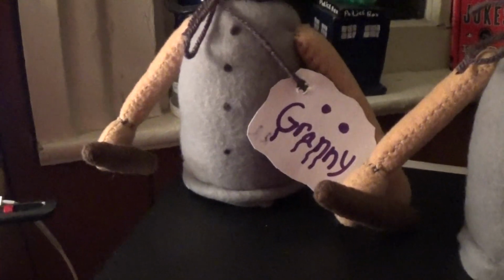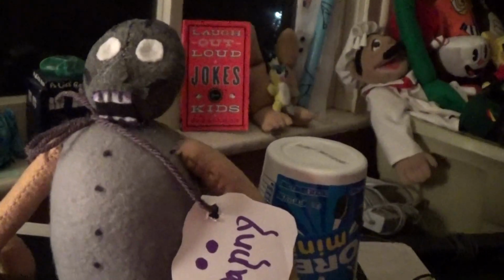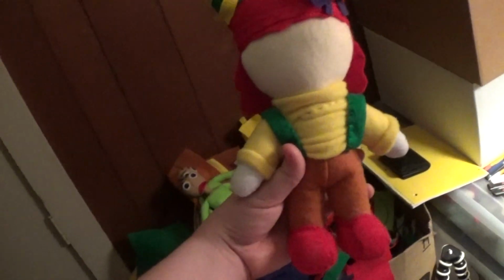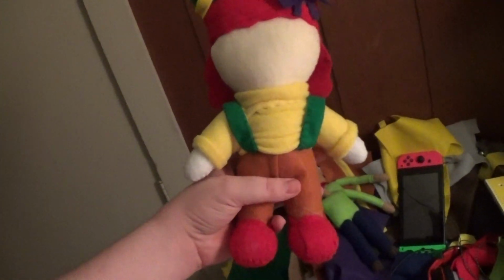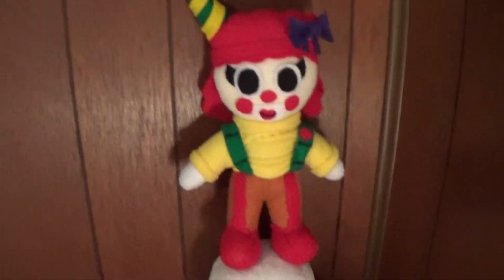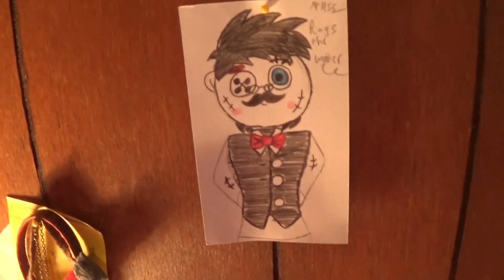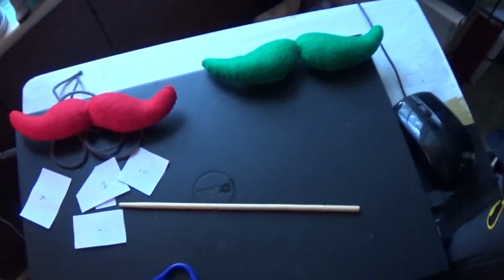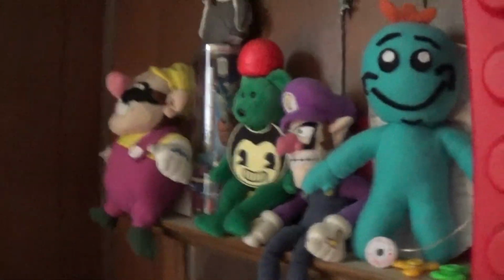Vlog 17/Mr.M's Vlogs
I hope u guys/gals enjoyed the video!

If u did, Falcon Punch! that like button
in the face and hit bell notification to let u know when i upload or go LIVE ,if your new, subscribe today and become a part of the "The Rose Army " today

Please go check out the merch/
and go to my Instagram because I'm selling some merch too!

Also who ever makes fanart for the channel i will show off

second channel; The Caty Crew

if you want to buy one of my creations please contact me and ask away and if you buy please mail me the money and i will use that money to mail the plush

enfglebogvbrobfgvoaebfojeabogjvbeaogvlookintheshadowsofgreenwepfhpebfoeabflaebfljbaeofbaeofb